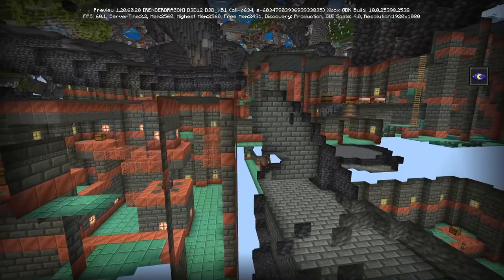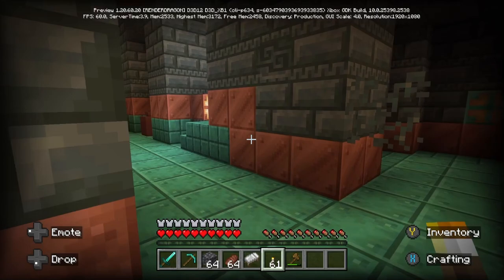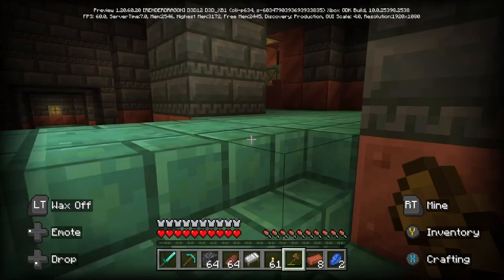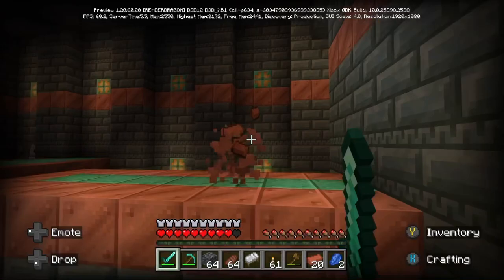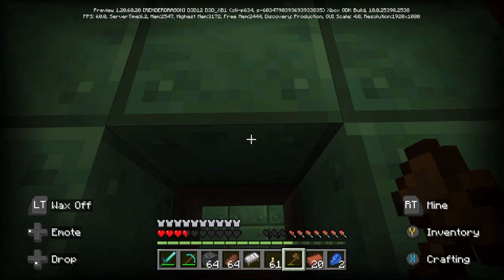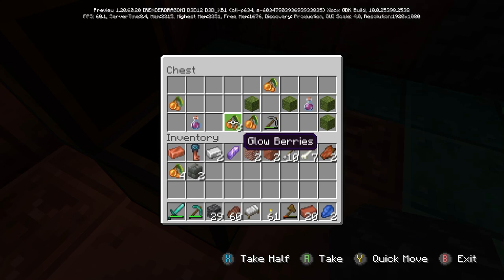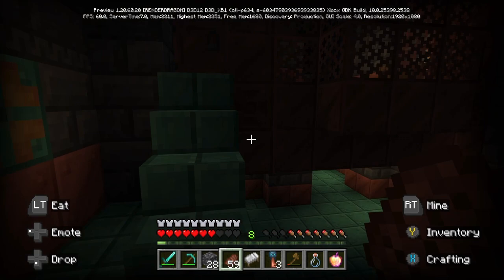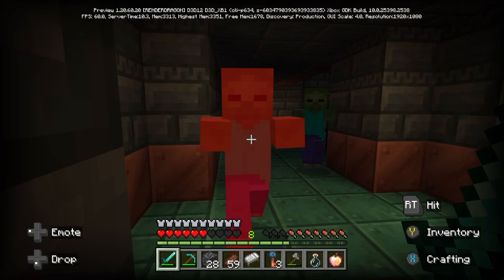I PLAY TESTED THE TRIAL CHAMBERS!! | Minecraft 1.21 (Preview 1.20.60.20)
TRIAL CHAMBERS📢

On Wednesday the beautiful trial chamber structure and more came to bedrock previews so us bedrock players can playtest and that is exactly what we do today Enjoy.

▫️NOTIFICATION GANG